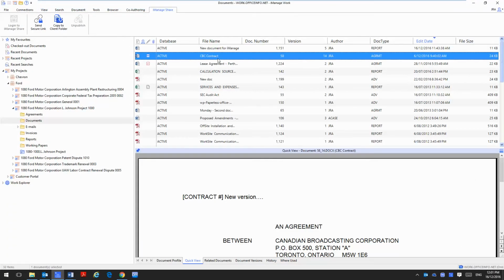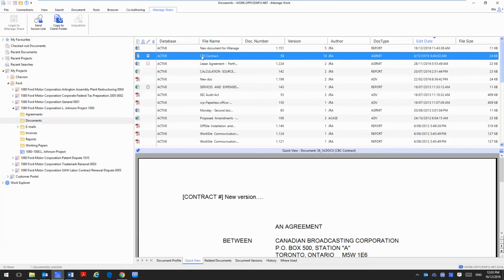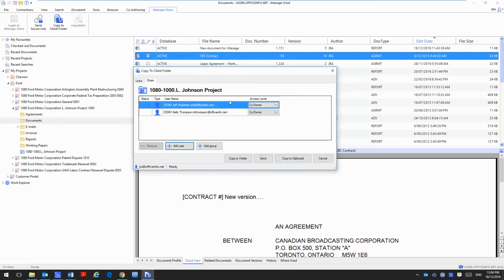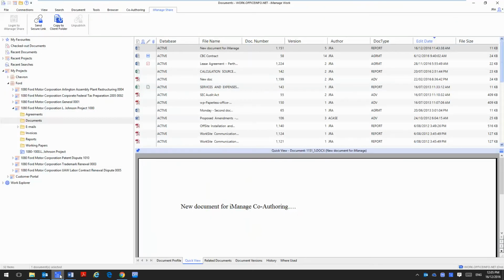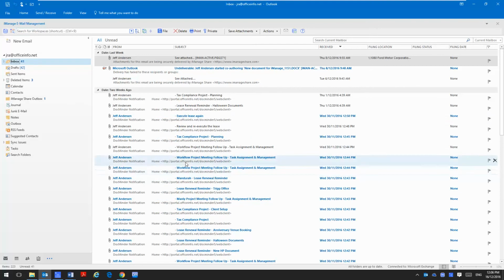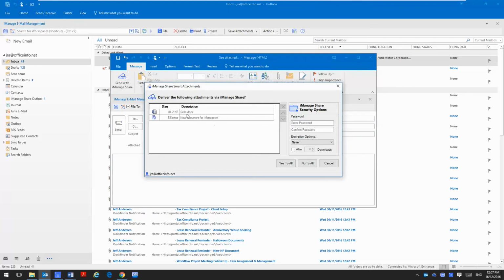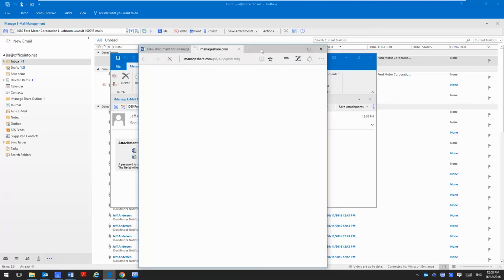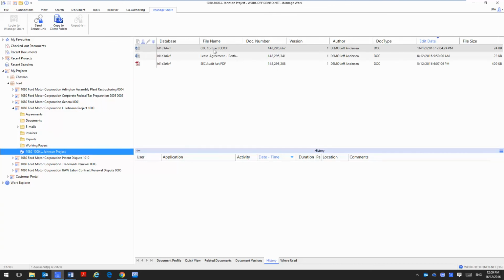iManage Share - File Sharing + Collaboration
OIA demonstrates iManage Share file sharing use cases - collaboration and secure send.